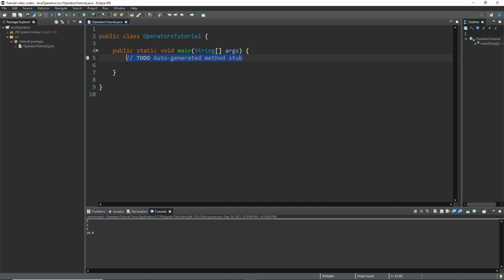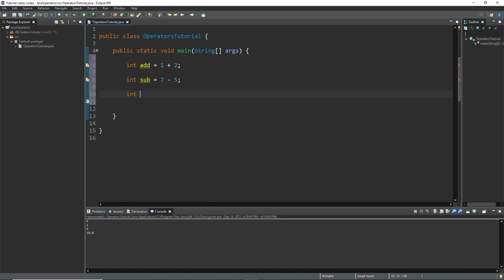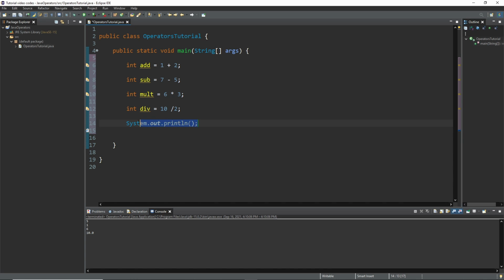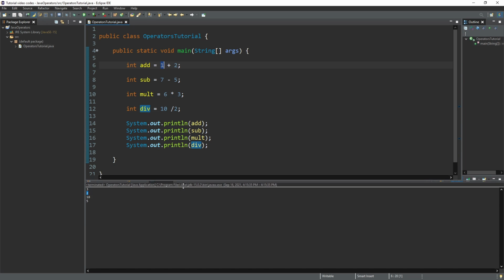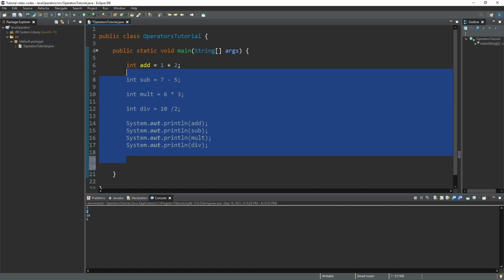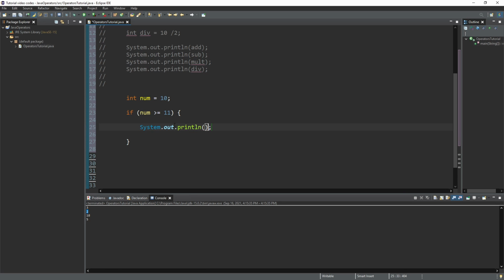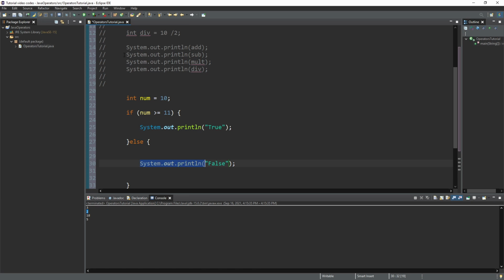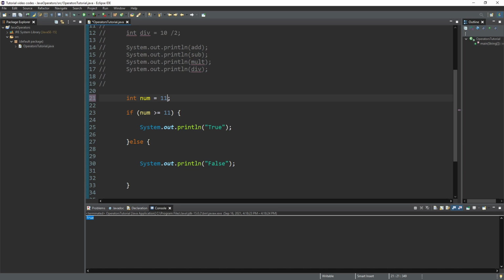Java Operators tutorial (Simple)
This video was made to show help explain java operators.

If you have any other questions make sure to leave a comment or comment other tutorial videos I should do.